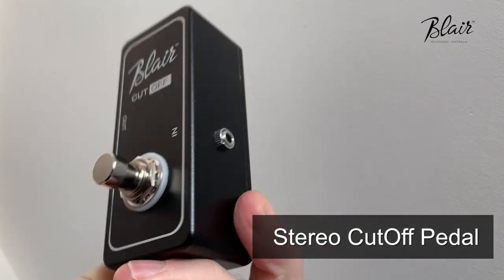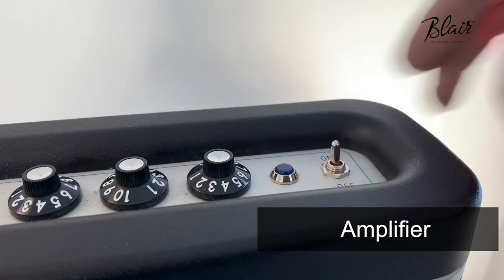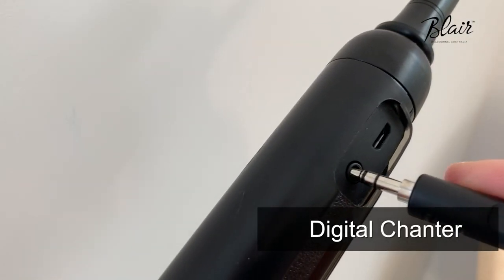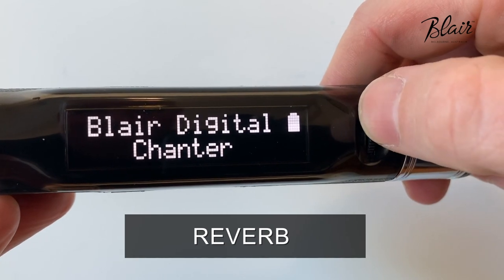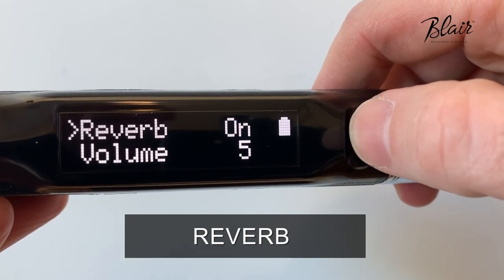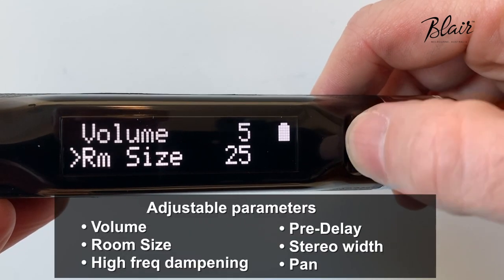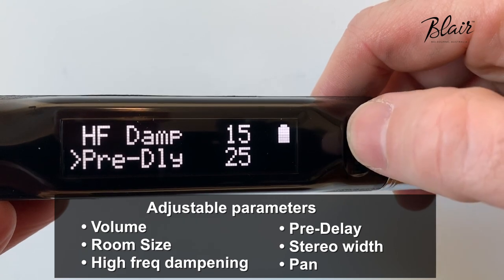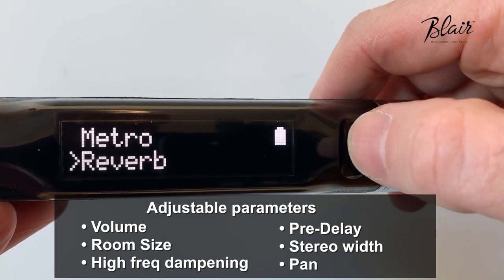Blair Digital Chanter - Reverb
Pipers and studios use Reverb (echo) to create a warm full sound that enriches the harmonics of their bagpipe, for example playing in a large hall. We've created a world-class Reverb to load into your Blair Digital Chanter so you can experience the sound of playing on a Concert Hall stage or even a Castle. Check it out!